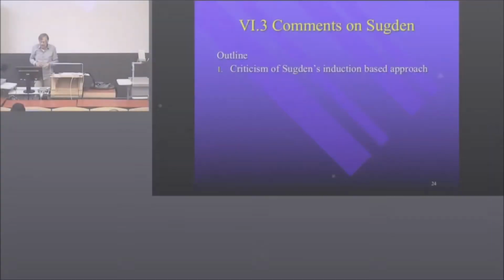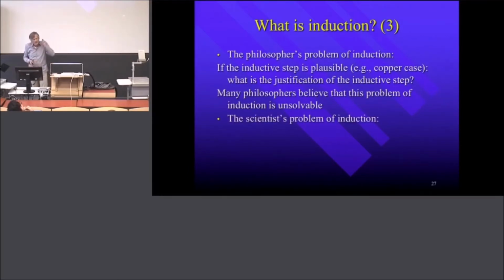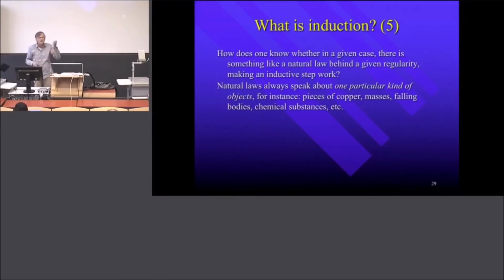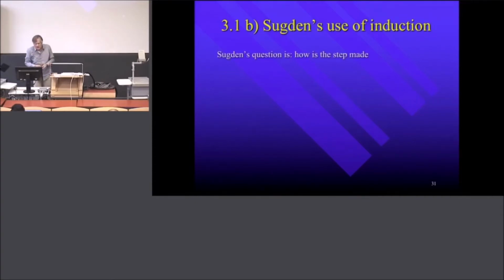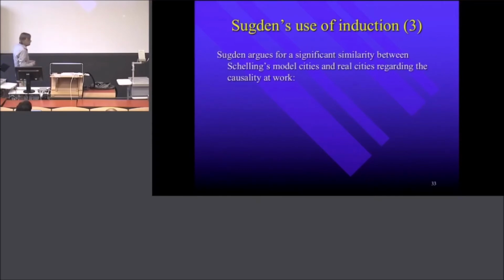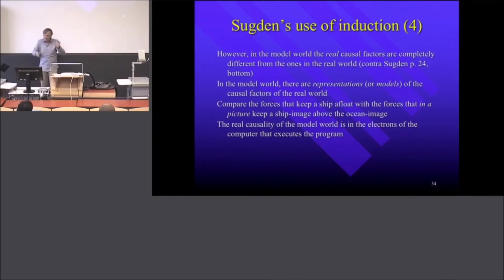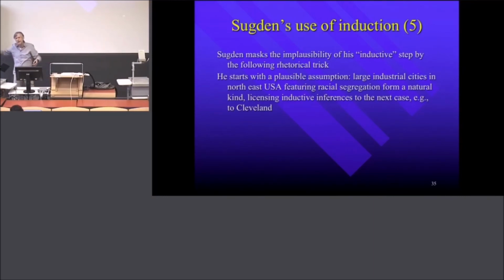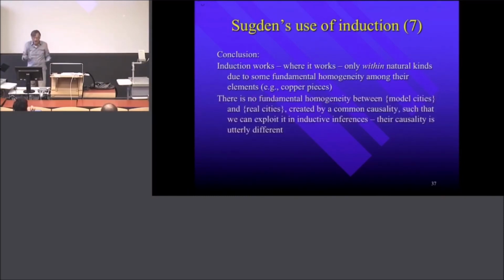Philosophy of Economics VI Models in Economics. 2 Comments on Sugden (2000)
Section VI: Models in Economics
VI.2 Comments on Sugden (2000)
Prof. Paul Hoyningen-Huene, University of Zurich, Dept. of Economics, spring term 2021
Literature: Sugden, Robert. "Credible Worlds: The Status of Theoretical Models in Economics." Journal of Economic Methodology 7, no. 1 (2000): 1-31